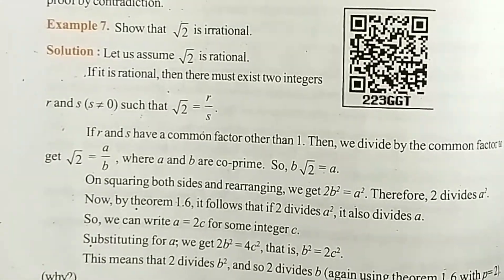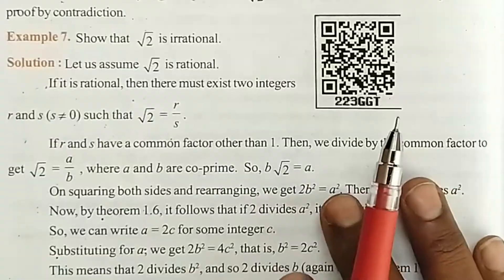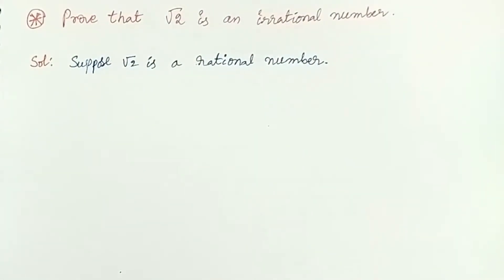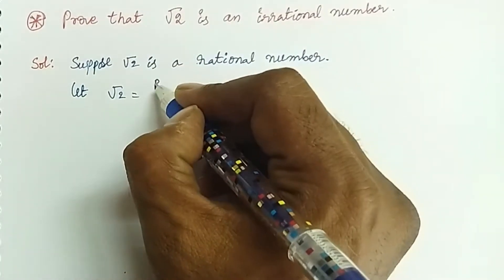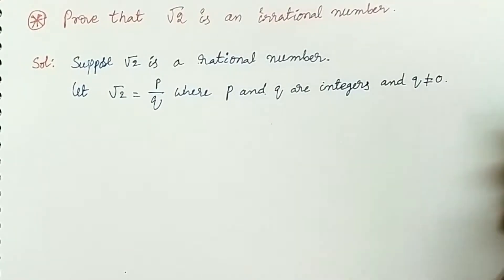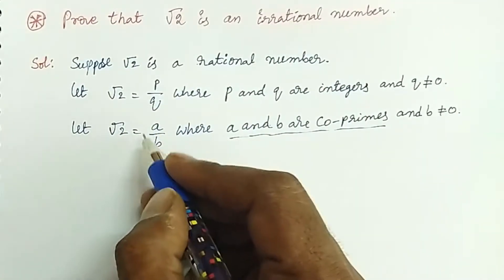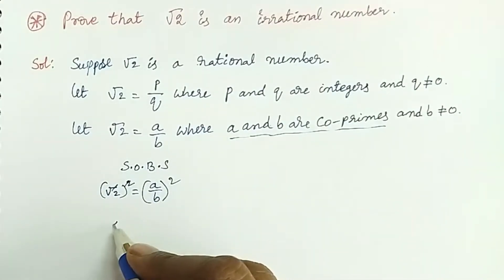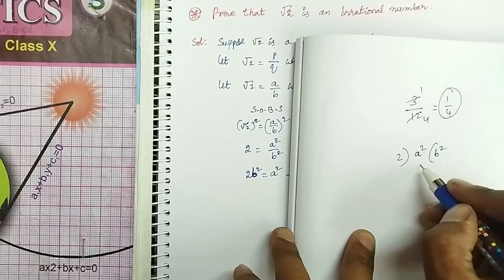Class 10| Real numbers| Prove that √2 is an irrational number| In Telugu|State Board| CBSE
Show that √2 is an Irrational Number.